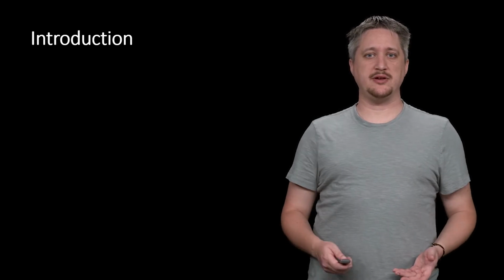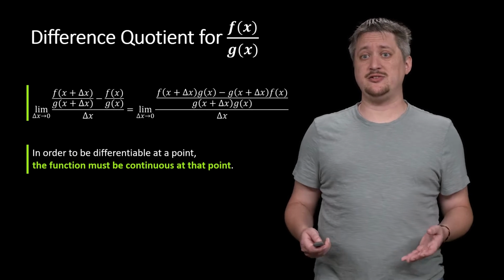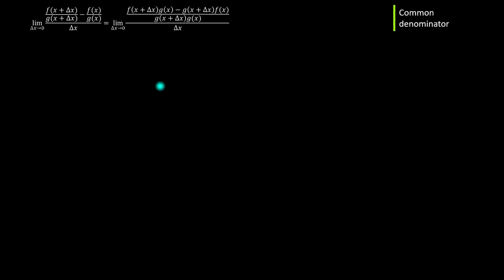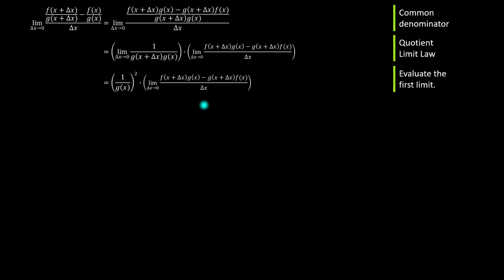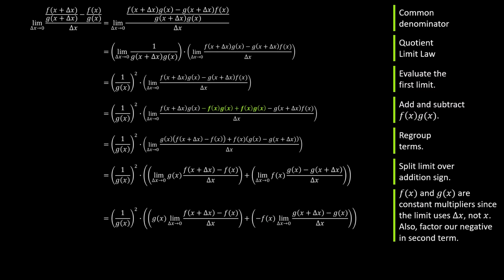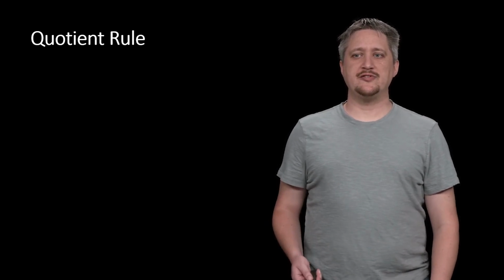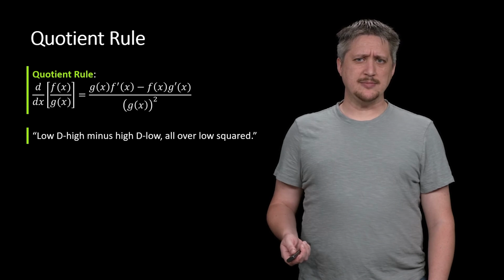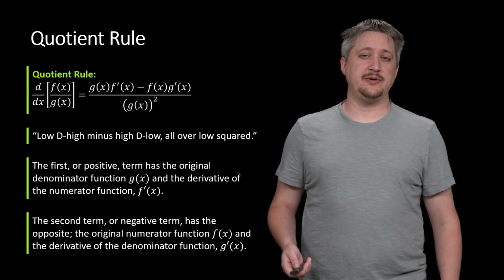Theory of Derivatives: Concept - Quotient Rule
In this video we rigorously develop a quick rule to take derivatives of quotients of functions in the future, removing the necessity for the difference quotient when dealing with quotients.

Presenter: Dr. Jason Nowell - PhD University of Florida